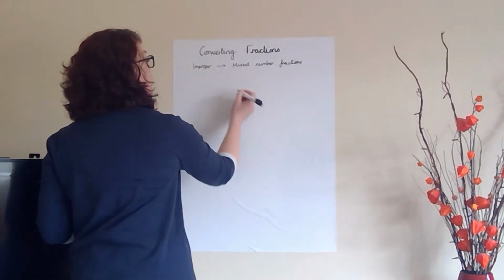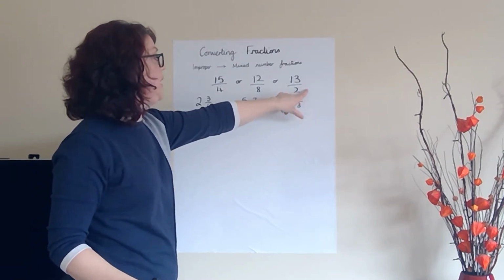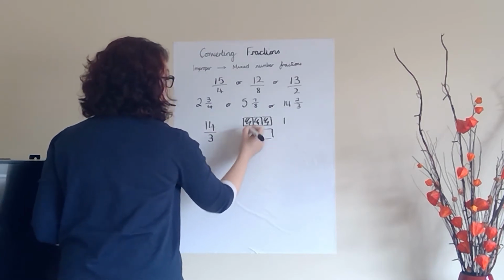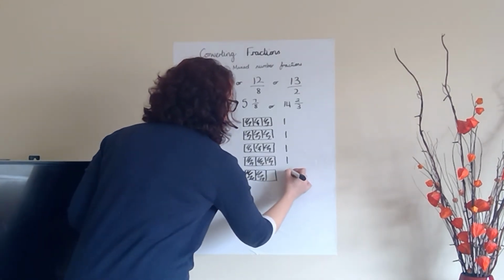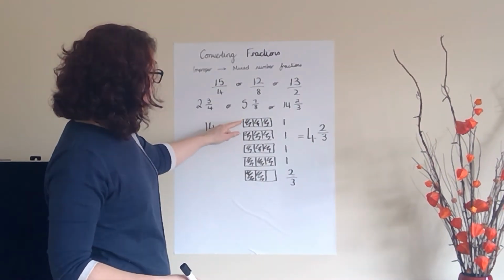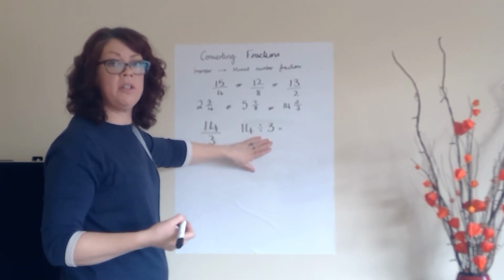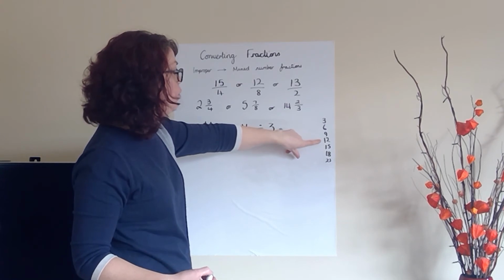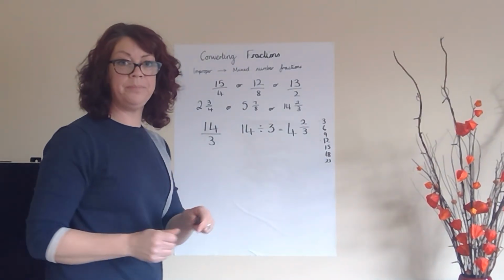Amington Heath Primary School - KS2 Converting improper fractions to mixed number fractions.